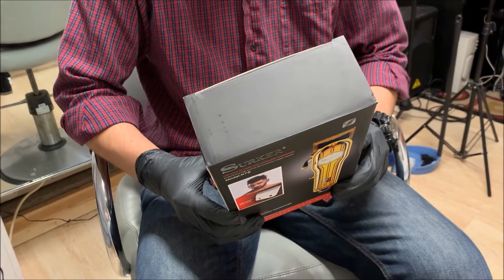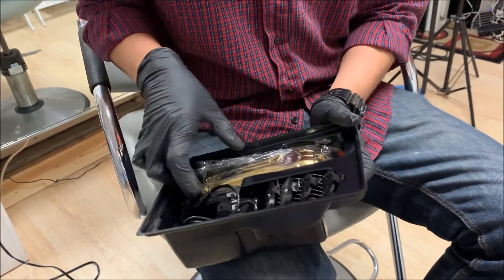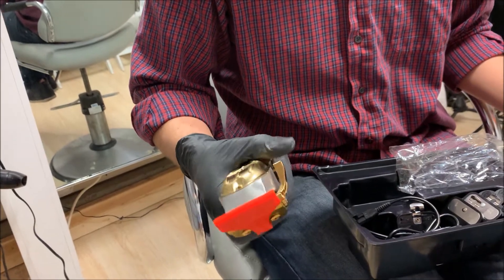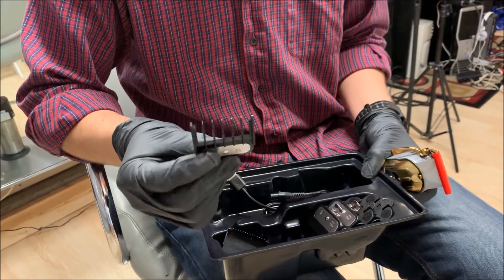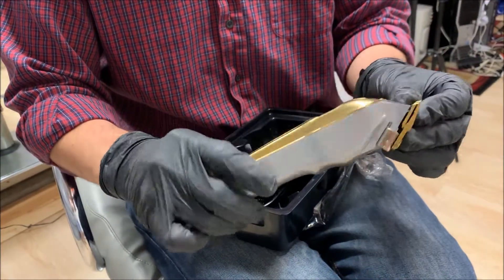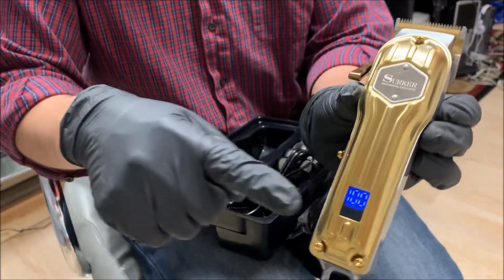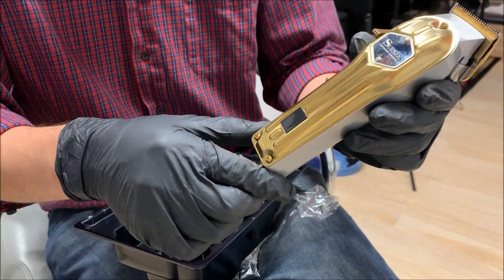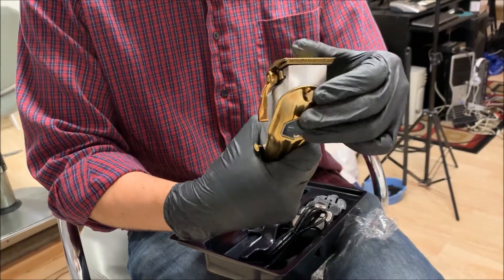Unboxing Surker K7S Hair Clipper